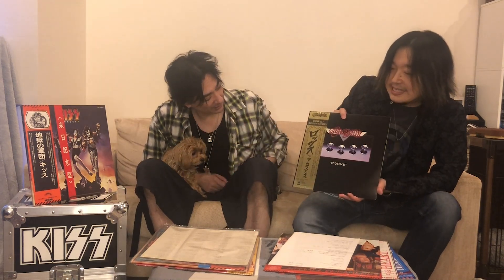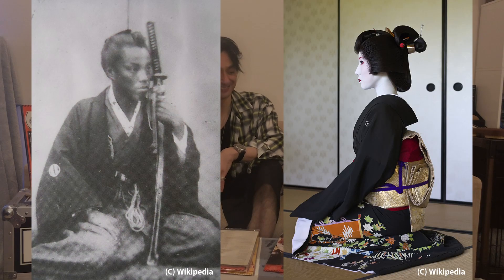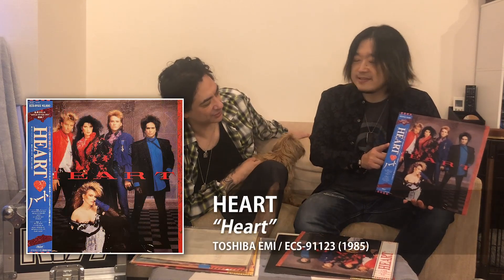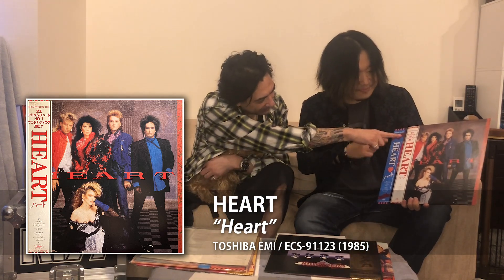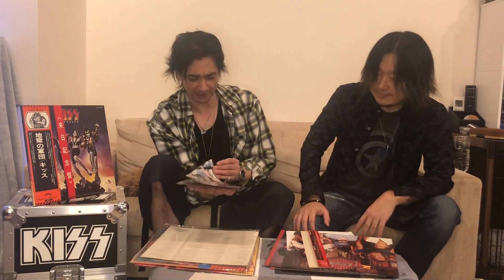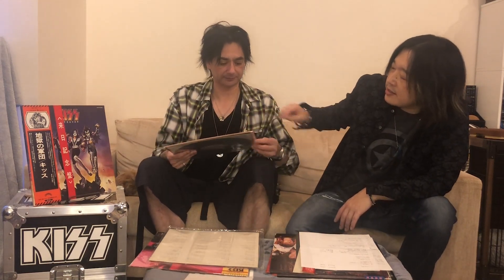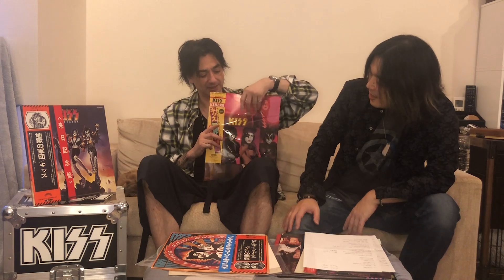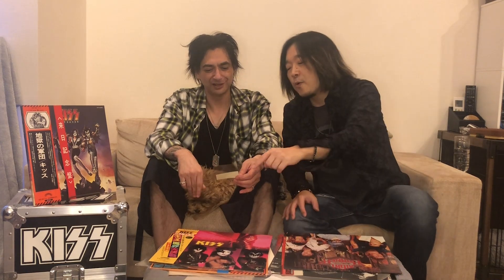What is OBI? - Introduction to Japanese record collecting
Shion Francois

Sound tracks provided by:
- Besound.com
- Alexander Nakarada
- HYPE NATION